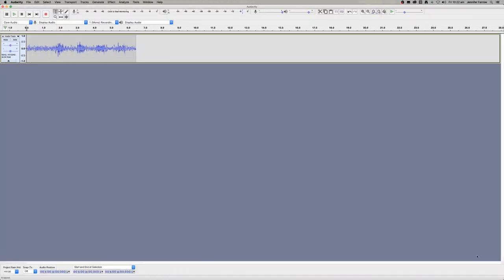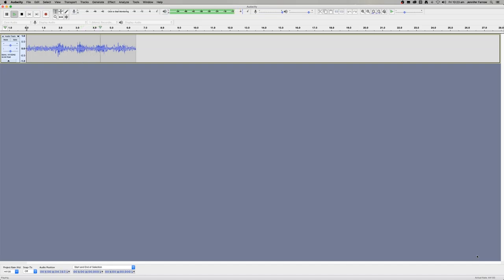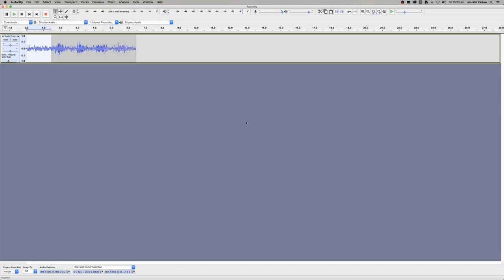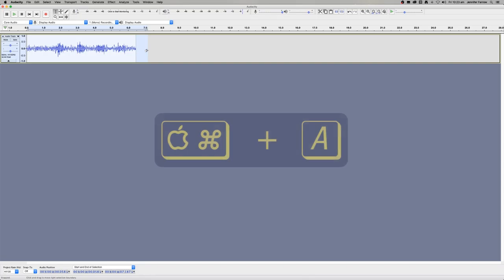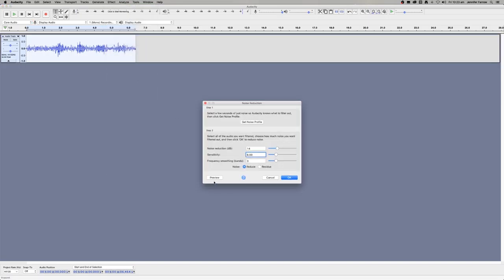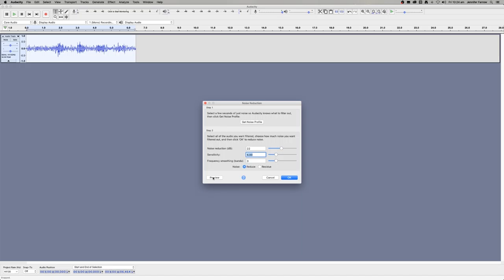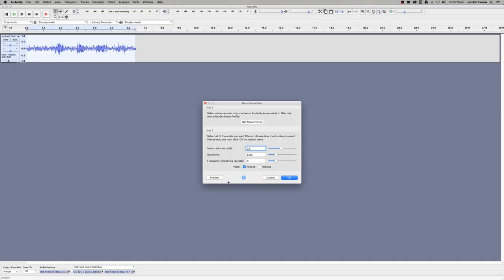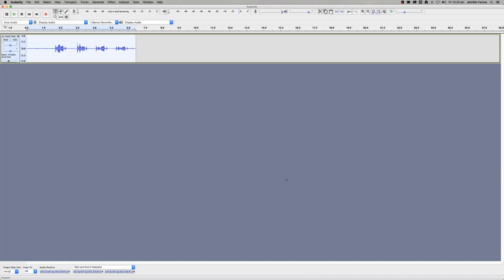How to remove noise using Audacity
This video demonstrates how to remove noise using Audacity on a Mac computer.